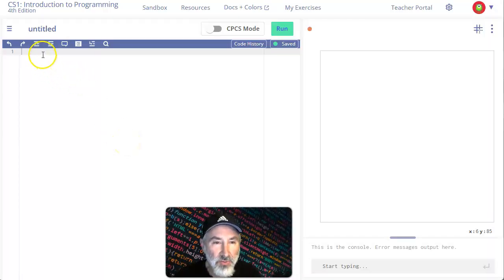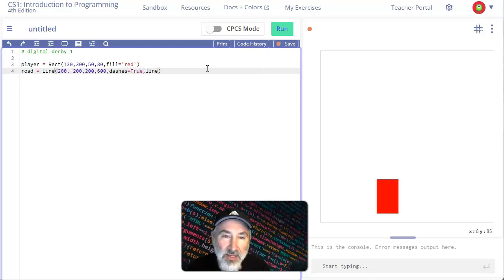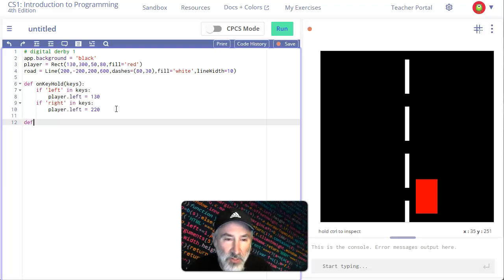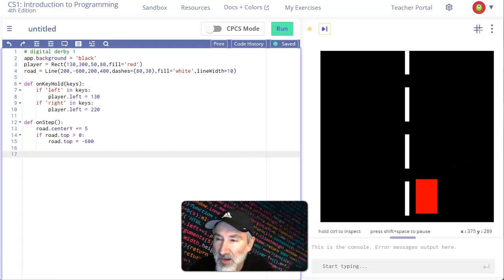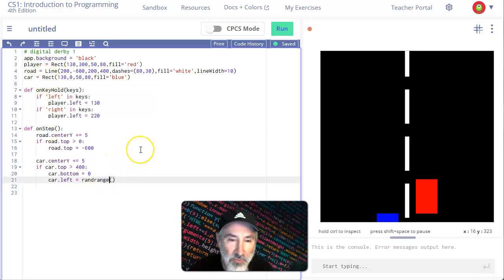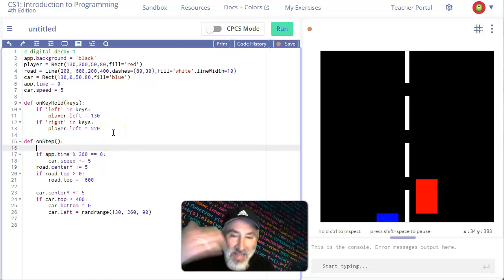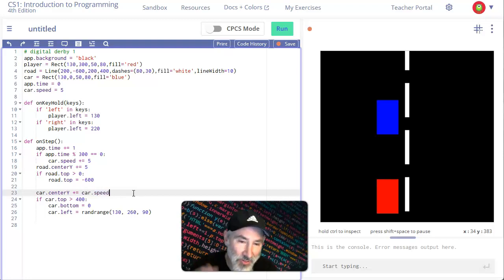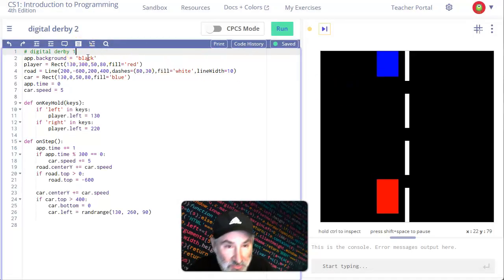digital derby 1